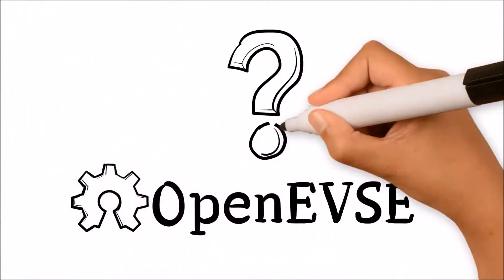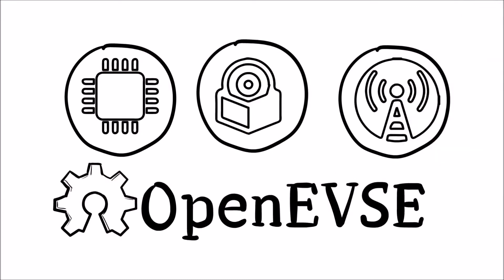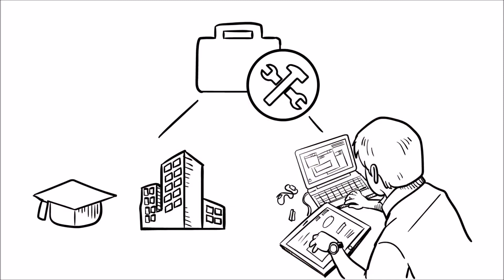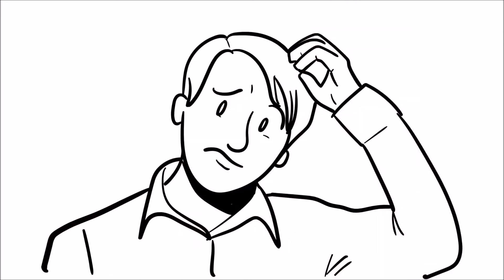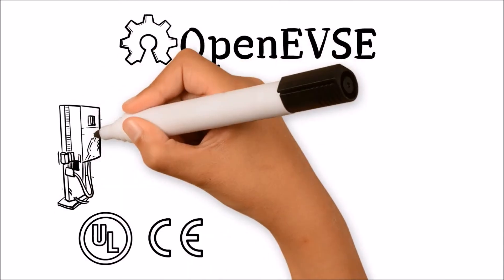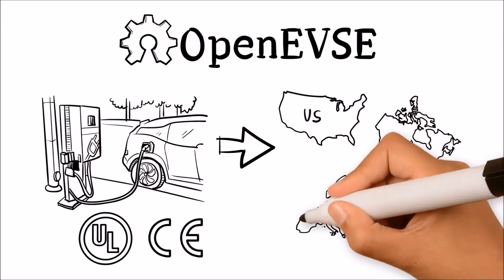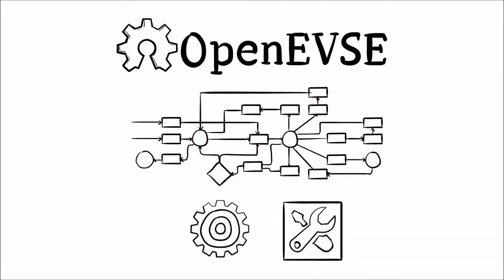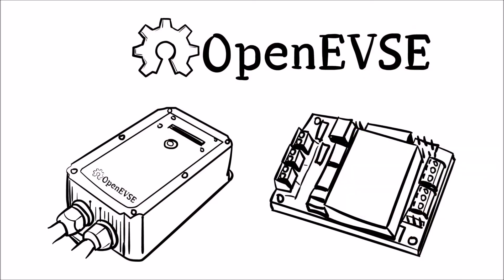What is OpenEVSE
OpenEVSE is a hardware, software and communications framework for the development of advanced Electric Vehicle Charging Stations.
Easy to assemble kits are available for technology enthusiasts, plus a wide range of components are prices aggressively for research, education and commercial use.